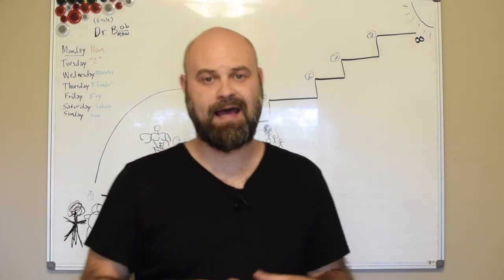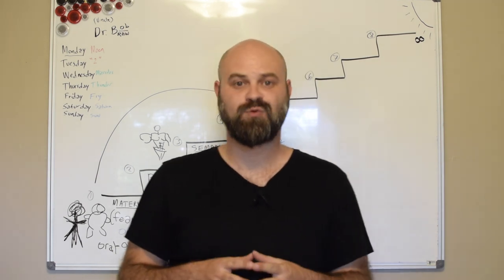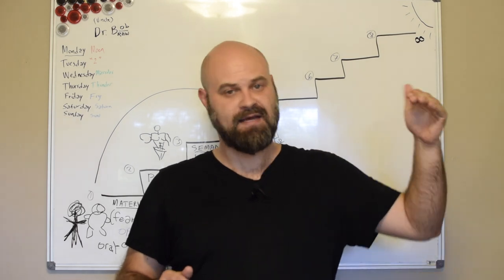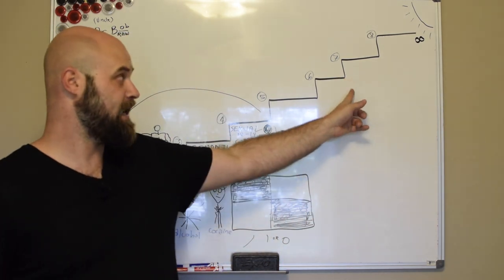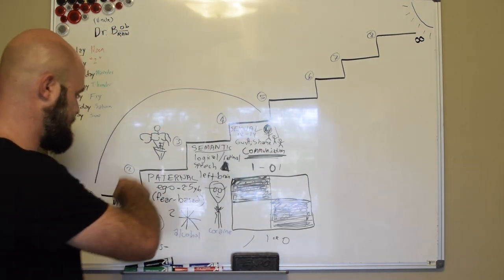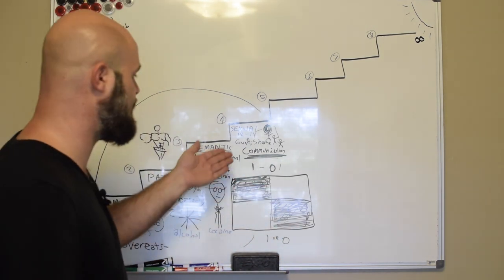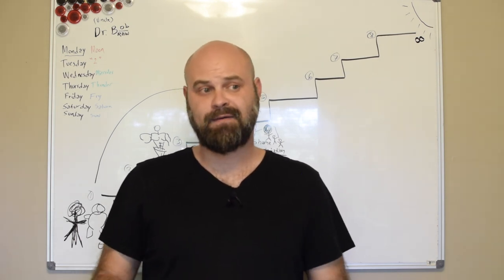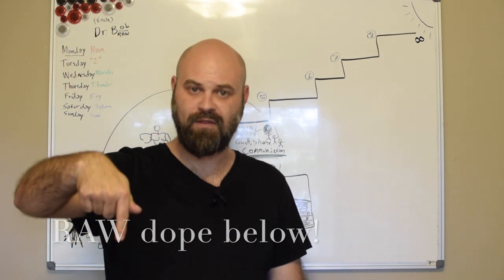The 8 Circuit Model of Consciousness (part 1) from Robert Anton Wilson's Prometheus Rising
Thank you Uncle Bob!  Been meaning to share this for some time!  Listen to Dr. Wilson break this model down further

I recently put together a Free Course that is specifically designed to guide you to your One True Goal.  You can access it here for free

Interested in a 1 on 1 Coaching Call?  Book a One Hour 1 on 1 Session with me

Book a 30 minute 1 on 1 session with me

If you're interested in learning more about Reality Transurfing, download my Summary and Interpretation Ebook or Audiobook

It's my honor to share this information with you - I also have some courses and comedy clips available on my patreon - thanks for stopping by and don't forget to subscribe, like and share!

Wanna find and implement your life's purpose?

Find me on all the platforms thanks to my partners

Want to learn to make your own path in life?  Get access to the course and community that changed my life forever by Getting Autonomy: